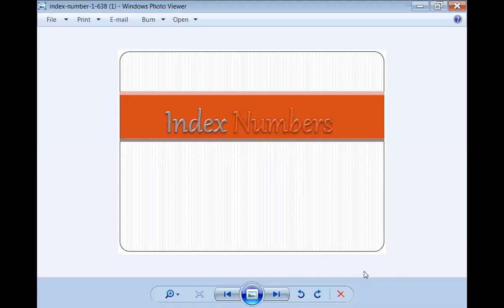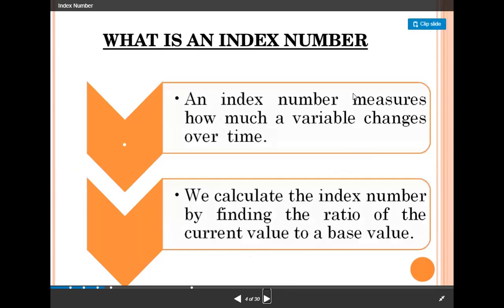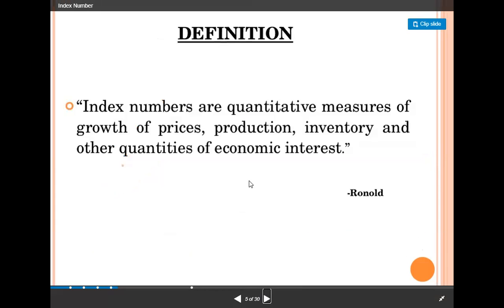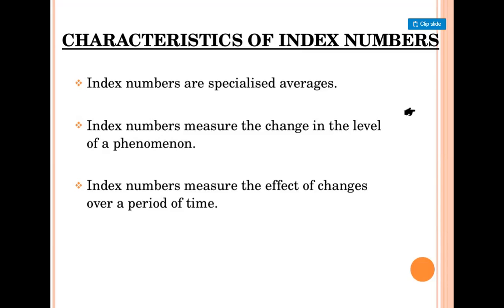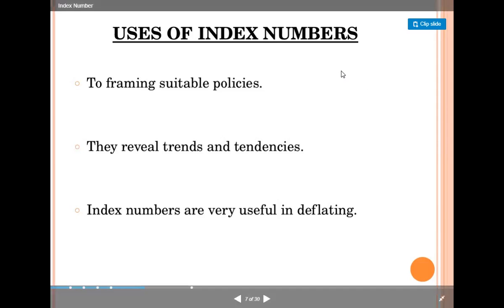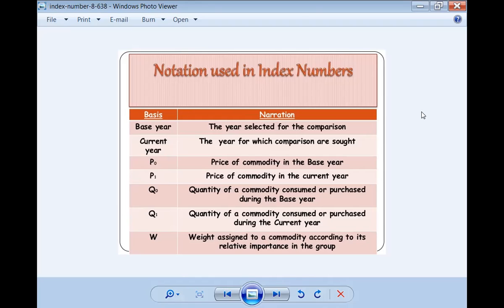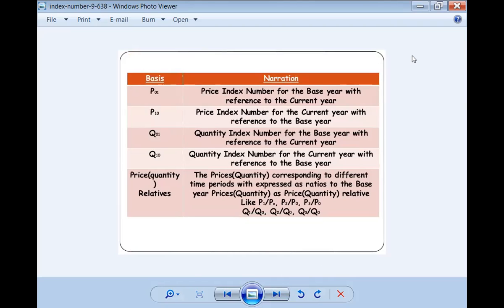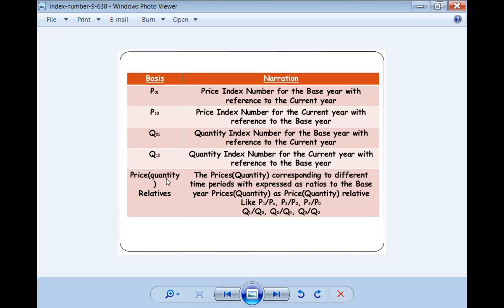Statistics Indexnumbers video 1 V sem